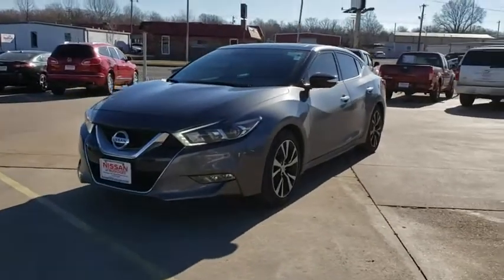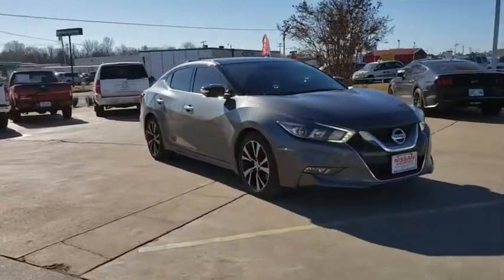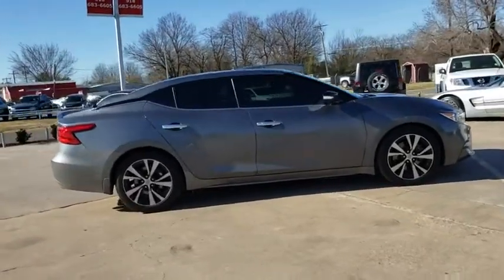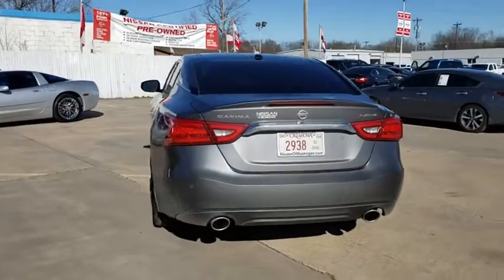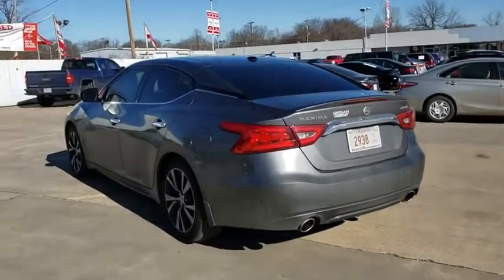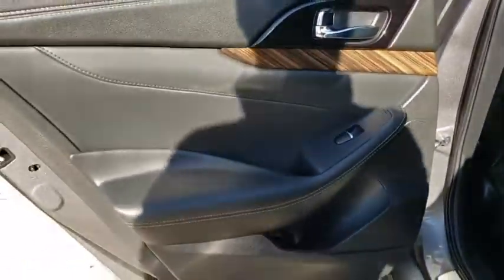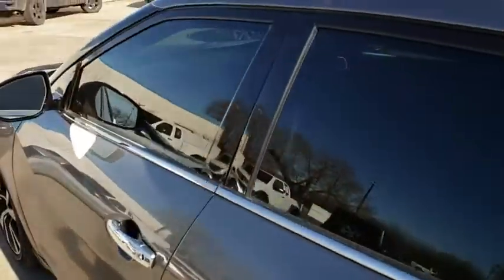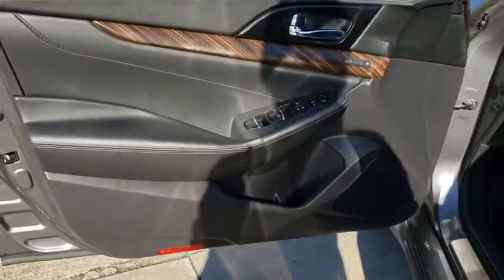2017 Nissan Maxima Pryor, Broken Arrow, Tulsa, Oklahoma City, Wichita, OK B2104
2017 Nissan Maxima Platinum - Stock#: B2104 - VIN#: 1N4AA6APXHC375491

Recent Arrival! **HEATED/COOLED SEATS**, **KEYLESS ENTRY**, **LEATHER INTERIOR**, **LOCAL TRADE**, **MOONROOF**, **WE DELIVER ANYWHERE**.Why get your next vehicle from Nissan of Muskogee? - Of course price is important and we do a great job at finding what's more than fair and reasonable! But at the end of the day we take our Internet Business Very Seriously!Shopping at Nissan of Muskogee is car buying the way it should be; Fun, Informative, and Fair!Here are our promises;*Transparent Pricing and Sales Process- NO GIMMICKS!!*Pressure Free , Efficient, Friendly, and Helpful Sales Staff!*In House Team of Loan and Lease Specialists! Good with numbers, better with people!*Credit Challenged? Give us a try!*Online Credit Approval!*Online Service Scheduling - You Will LOVE the Convenience!*Certified Factory Service Technicians!Nissan of Muskogee - Happy Customers from All Over Oklahoma! Come see why for yourself today!. 2017 Nissan Maxima FWD CVT 3.5L V6 DOHC 24V21/30 City/Highway MPGAwards:* 2017 KBB.com Best Resale Value Awards